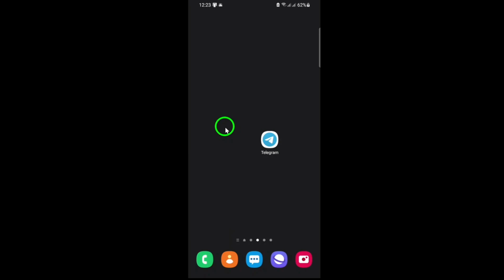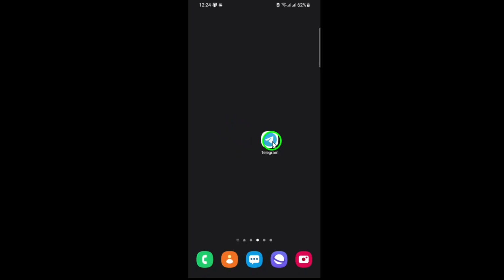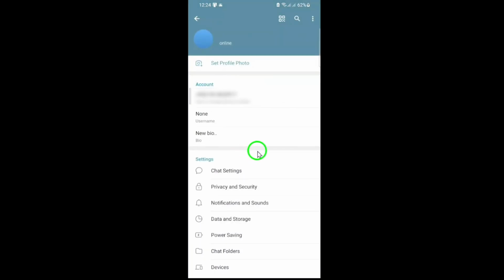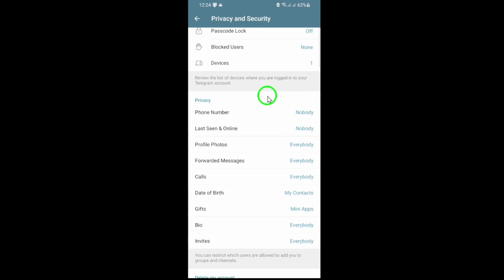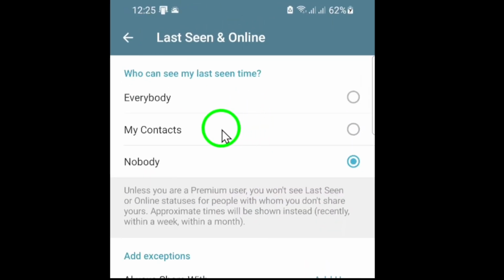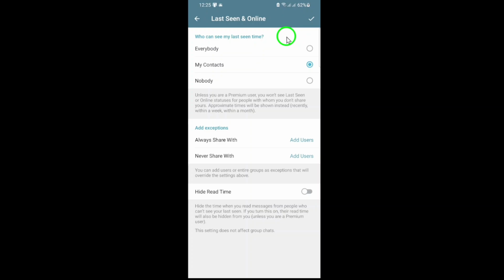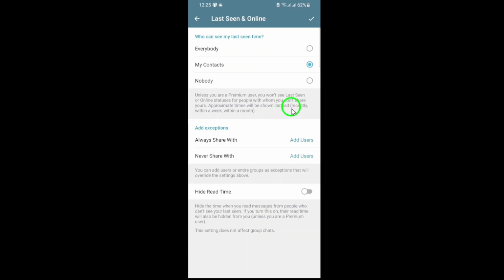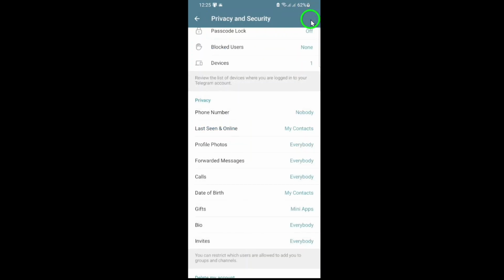How To Make Your Last Seen Private On Telegram (Updated)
Learn how to make your last seen status private on Telegram with this quick and easy tutorial. Protect your online privacy by controlling who can see your activity, ensuring only your contacts have access to your last seen timestamp.

Steps:

1. Open Telegram and tap the menu icon (☰ or profile icon)

2. Go to Settings then Privacy and Security

3. Tap Last Seen and Online

4. Choose My Contacts

Timeline:
00:00 Start
00:12 How to do it
01:05 End